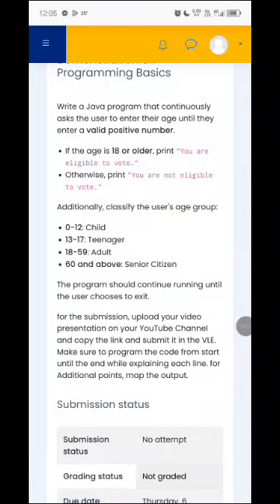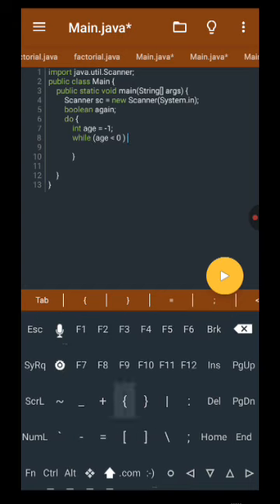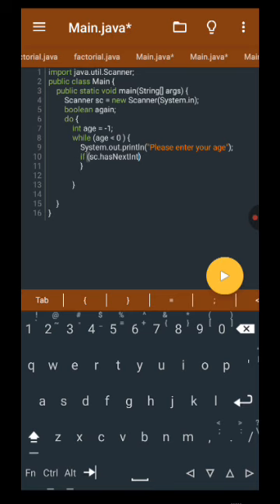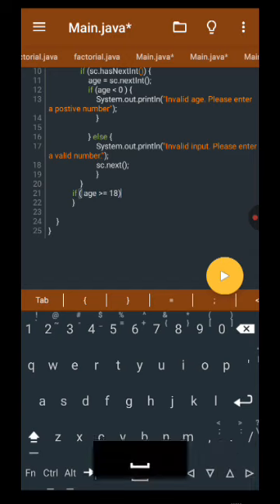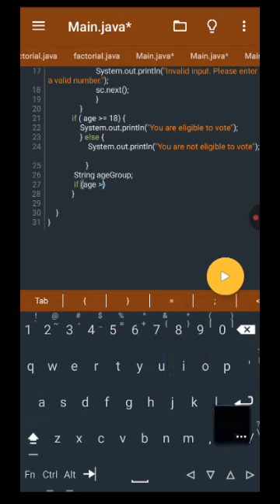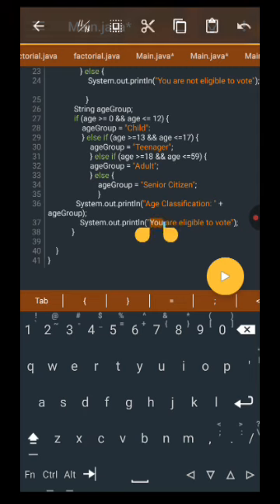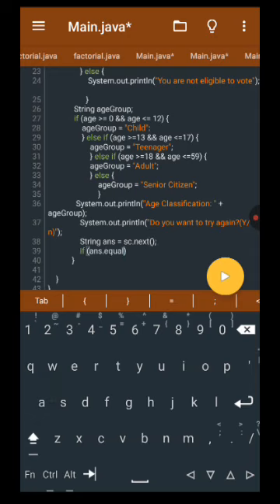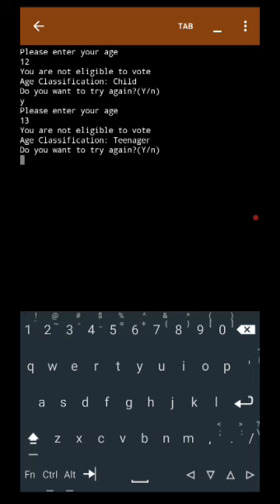Voters Eligibility | Java Tutorial